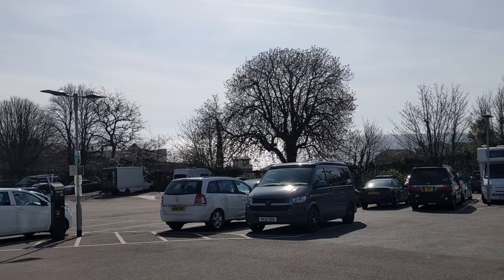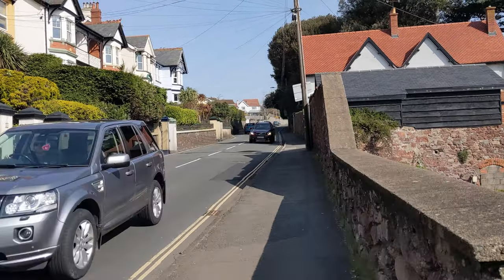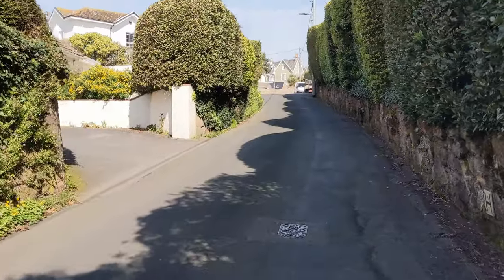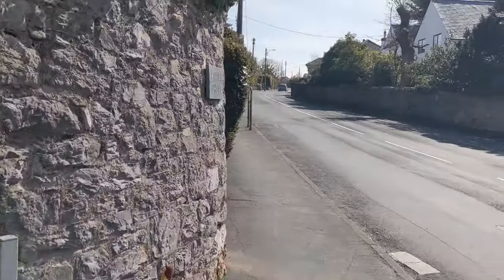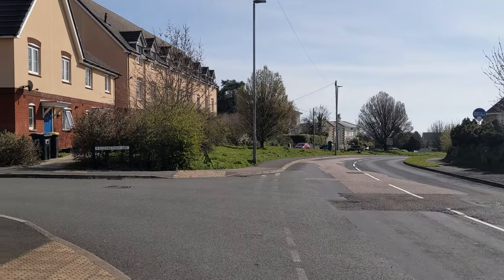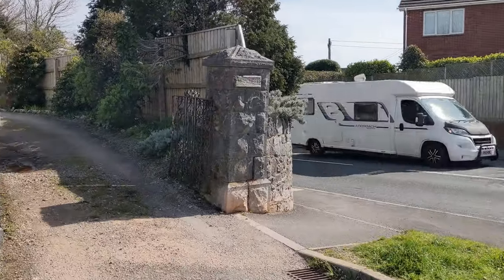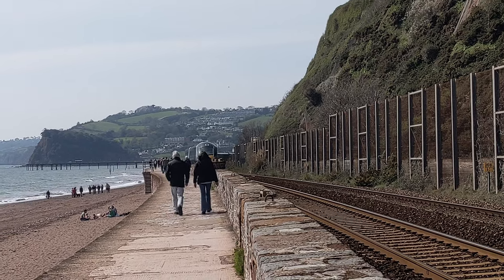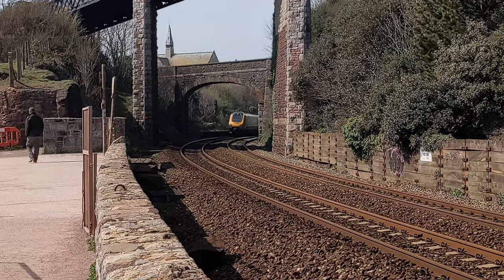Woodway Rd, New Rd, Smugglers Lane, Seawall, Town - 08/04/23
Sorry for the really long video, but the sun was out, & I was enjoying myself! Woodway Road, new to the channel along with New Road - Then down Holcombe Dip & back along the Seawall - Use timestamps for locations etc.
*CORRECTION: In the video I refer to 'Admiral Spratt' - The CORRECT title should have been 'Captain' - My Bad - Doing it all 'off the cuff' from memory* 👍

00:00 -Intro
00:53 - Woodway Road
02:10 - Barnpark Terrace
02:40 - Woodway Road
03:22 - 'Then & Now' - Woodway House
04:44 - Haldon Avenue
05:08 - Woodway Road
07:32 - 'Then & Now' - Neilston Retirement Home
09:12 - Upper Woodway Road
09:39 - New Road
10:36 - New Builds On New Road
12:22 - Old New Road Junction
14:00 - Holcombe Dip
17:28 - Smugglers Lane
18:44 - Salty Dog & Under The Railway To The Beach
19:20 - On The Beach
20:31 - Back Up On The Seawall
24:03 - Popping Into Town
24:40 - Outro & Thanks For Joining Me On My Overly Long Walk 👍